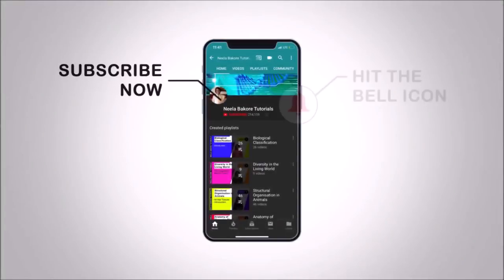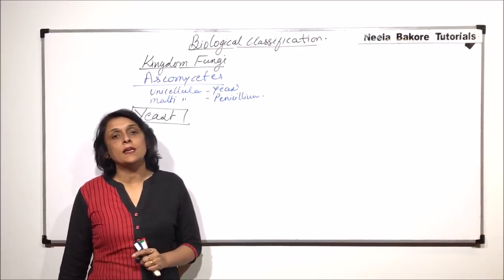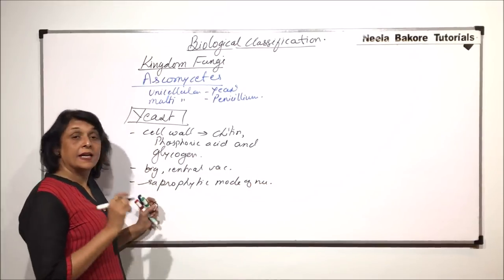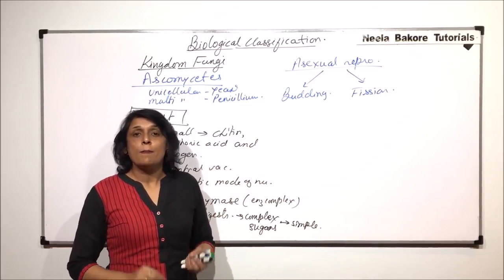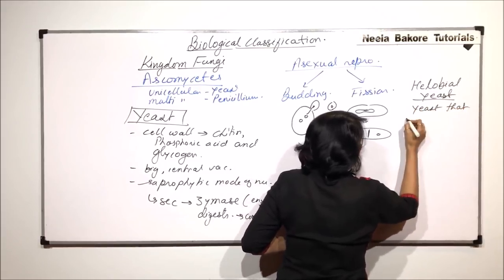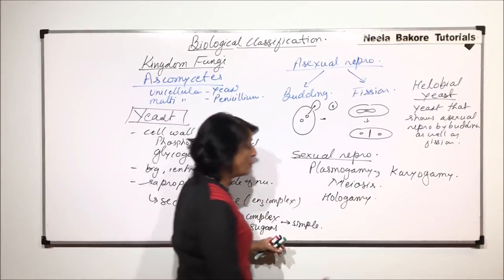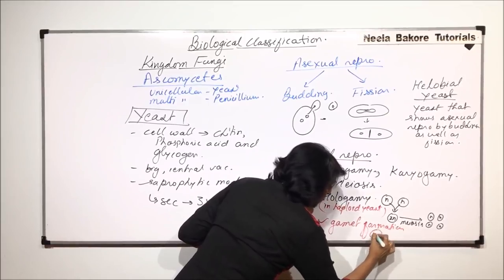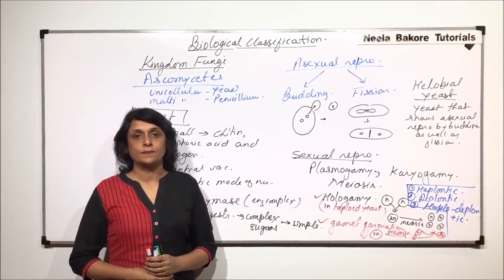Biological Classification | NEET | Fungi - Ascomycetes - Yeast | Neela Bakore Tutorials